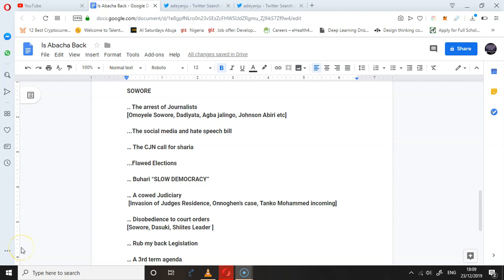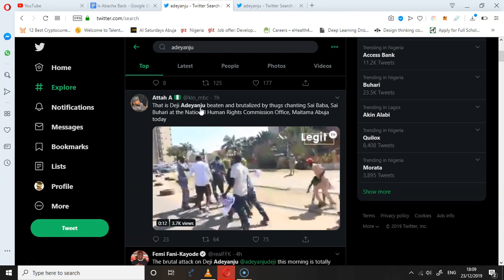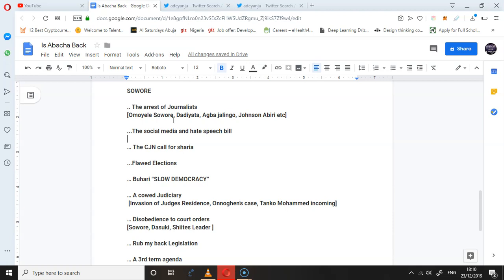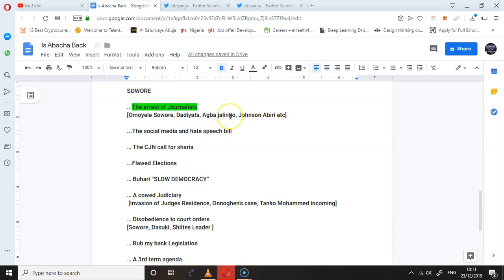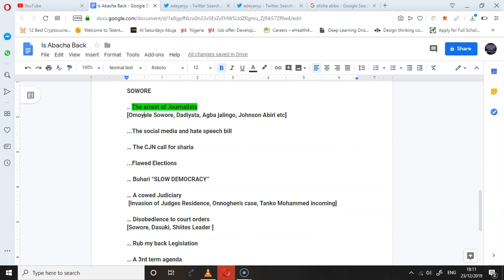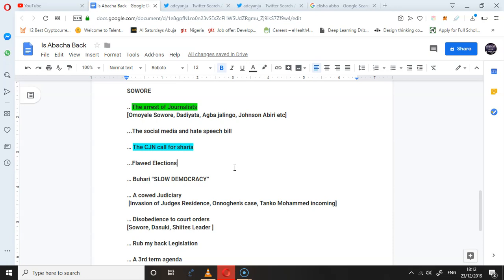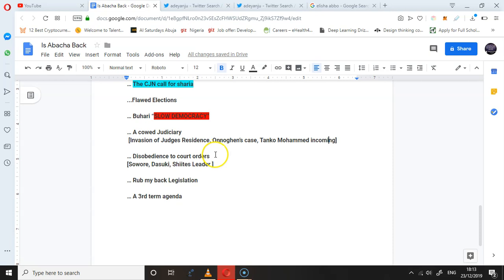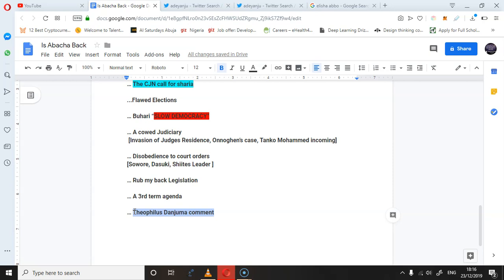Deji Adeyanju beaten by Pro Buhari Supporters for Protesting Sowore Release,Is Abacha back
SOWORE

.. The arrest of Journalists
[Omoyele Sowore, Dadiyata, Agba jalingo, Johnson Abiri etc]

...The social media and hate speech bill

… The CJN call for sharia

...Flawed Elections

… Buhari “SLOW DEMOCRACY”

… A cowed Judiciary
 [Invasion of Judges Residence, Onnoghen’s case, Tanko Mohammed incoming]

… Disobedience to court orders
[Sowore, Dasuki, Shiites Leader ]

… Rub my back Legislation

… A 3rd term agenda

… Theophilus Danjuma comment

Deji Adeyanju